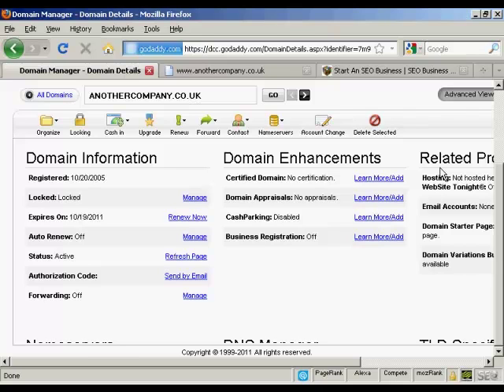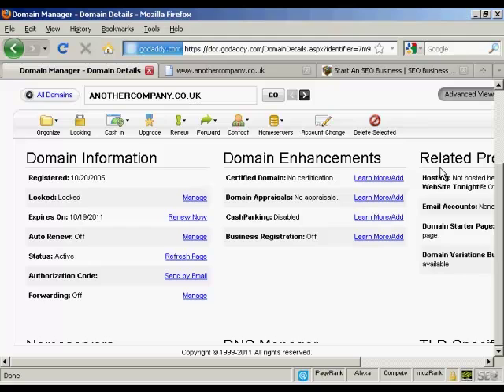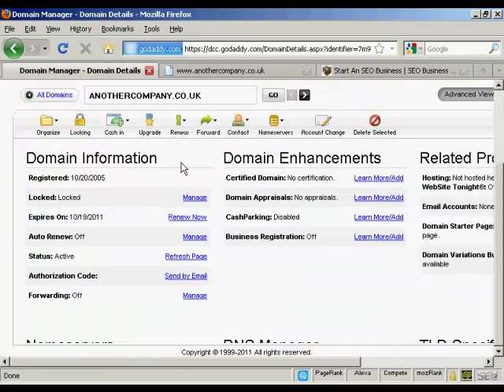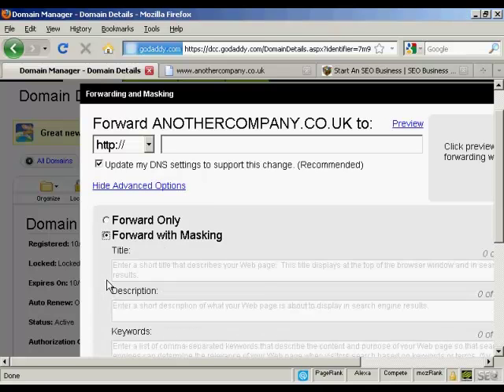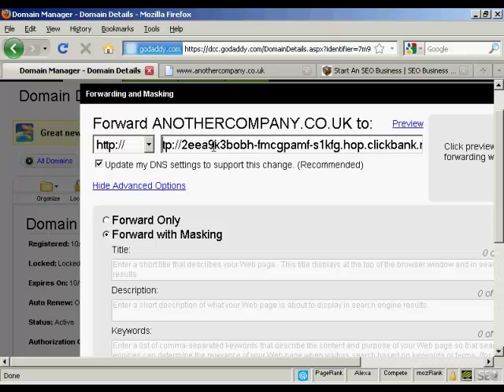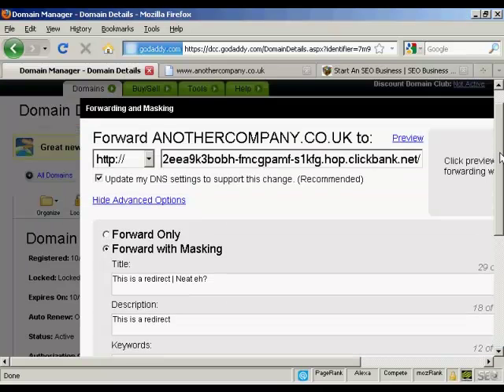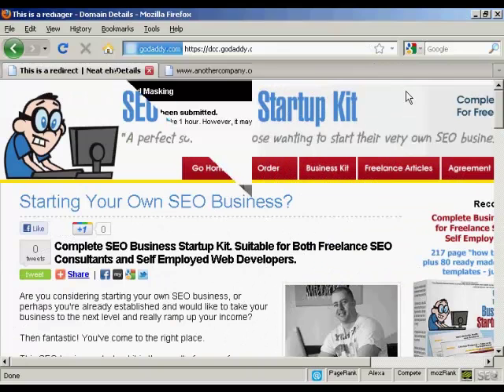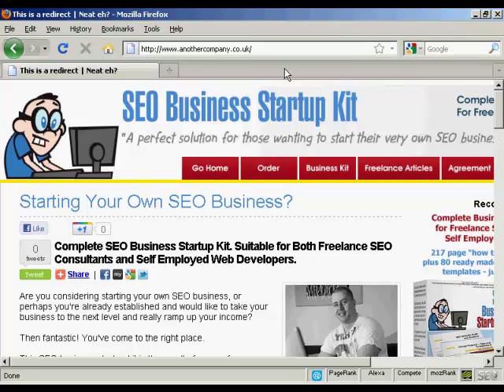How To Set Up Domain Redirects For Affiliate Marketing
Learn How To Set Up Domain Redirects For Affiliate Marketing